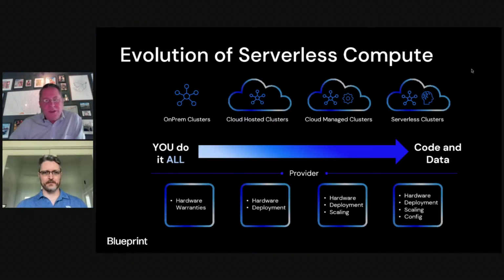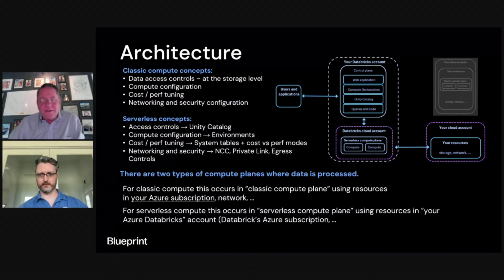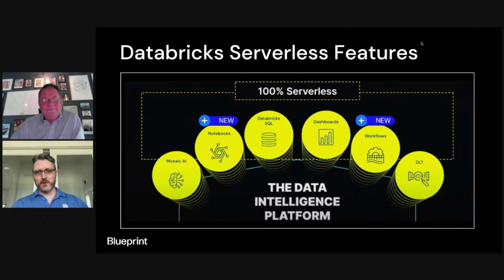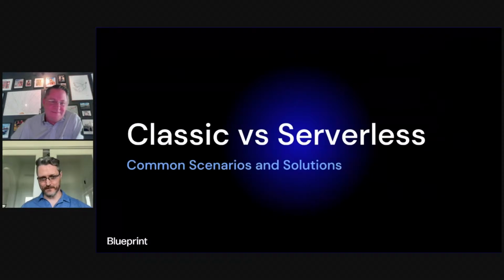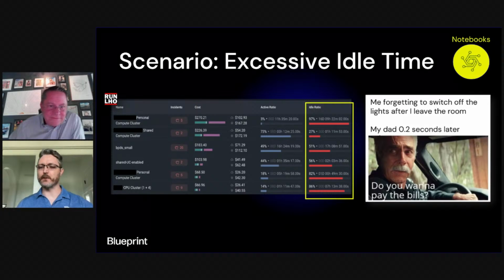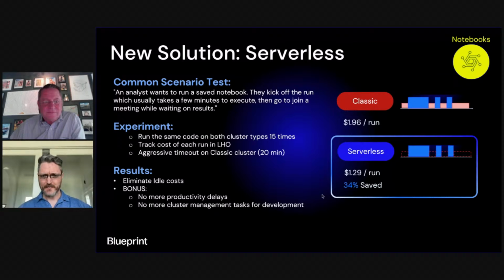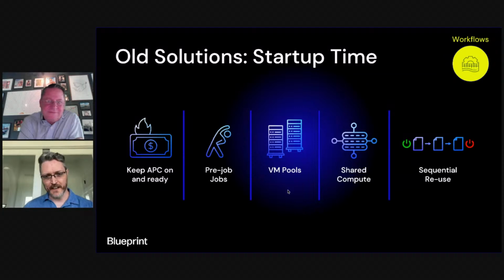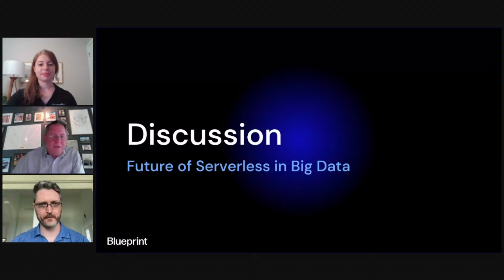Classic vs. Serverless: Navigating Databricks' Latest Innovations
Join us for an insightful webinar designed for data professionals looking to enhance their understanding of Databricks and the transformative capabilities of serverless computing. Our experienced subject matter experts will guide you through the evolution of serverless architectures, offering a comprehensive comparison with classic compute methods. Discover the latest serverless offerings from Databricks, including serverless workflows and interactive notebooks, and learn how to optimize these for use cases.

Key takeaways include:
• Understanding the fundamental differences between classic and serverless architectures.
• Exploring the benefits and trade-offs of serverless computing.
• Insights into Databricks' new serverless options and their practical applications.
• Best practices for implementing and migrating to serverless solutions.
• Future trends and predictions in big data and analytics.

Don’t miss this opportunity to stay ahead in the rapidly evolving world of data analytics. Register now and be part of the conversation shaping the future of serverless computing!